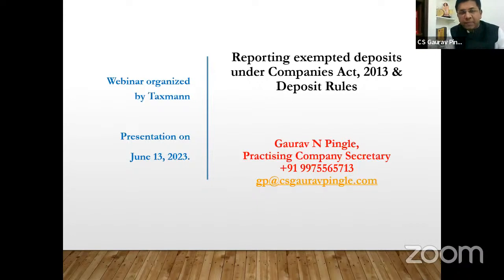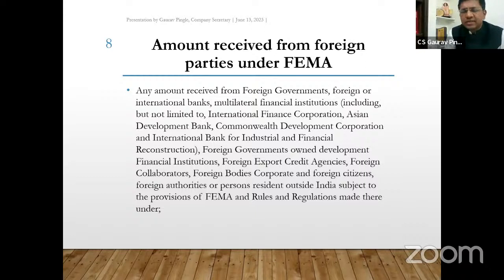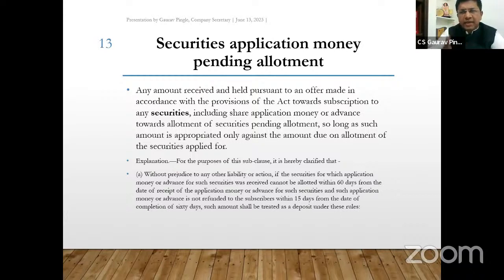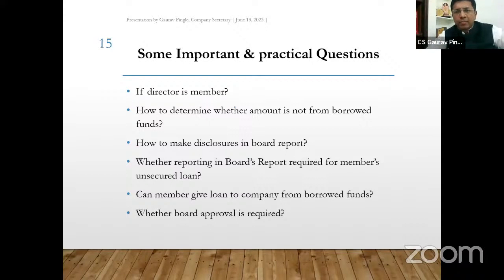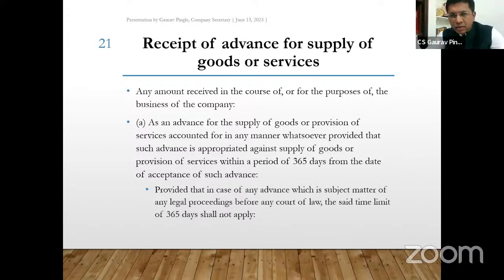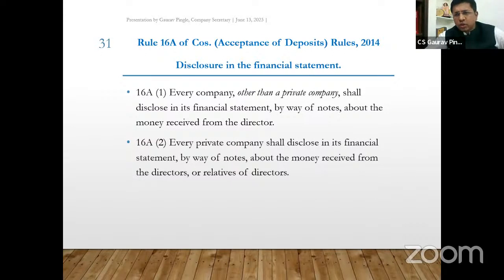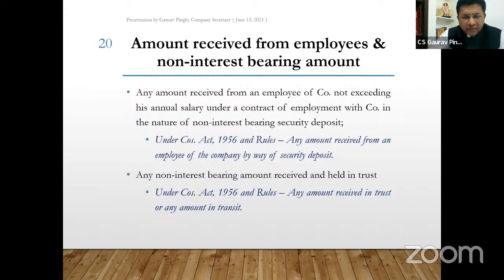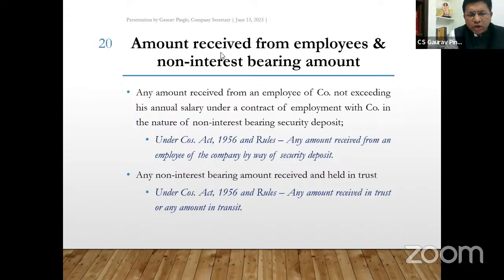TaxmannWebinar | Reporting of Exempted Deposits under the Companies Act, 2013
📋 Coverage of the Webinar:
✔️ Meaning of 'deposit' & 'exempted deposits' under the Companies Act, 2013
✔️ Applicability of Companies (AOD) Rules, 2014
✔️ Inter-Corporate Deposits
✔️ Securities application money pending allotment
✔️ Loans from Directors & Relatives of Director
✔️ Acceptance of Deposits from Members of Private Company
✔️ Acceptance of Deposits from Members of the Company
✔️ Secured Debentures or CCD
✔️ Unsecured (+) NCD (+) Listed on SE
✔️ Amount received from employees & non-interest bearing amount
✔️ Receipt of advance for the supply of goods or services
✔️ Trade Advances/Business Advances
✔️ Promoter's Co-Pay
✔️ Who are 'Promoters' under the Companies Act, 2013
✔️ Amount received as Convertible Note
✔️ Amount received from AIF, DVCF, etc.
✔️ Rule 16 of Companies (Acceptance of Deposit) Rules, 2014
✔️ Punishment for Contravention
✔️ Q&A Session
📢 Speaker:
• Gaurav Pingle – Practising Company Secretary

00:00 Introduction
06:35 Meaning of "deposit' & 'exempted deposits' under the Companies Act, 2013
12:00 Applicability of Companies (AOD) Rules, 2014
13:03 Amount received from Government
14:17 Amount received from foreign parties under FEMA
16:32 Amount received as Loan or Facility
18:25 Amount received as Loan or Financial Assistance
19:26 Amount received against the issue of Commercial Paper
19:37 Inter-Corporate Deposits
23:08 Securities application money pending allotment
28:08 Loans from Directors & Relatives of director
39:04 Acceptance of deposits from members of Private Company
40:30 Acceptance of deposits from members of Company
41:00 Secured Debentures or CCD
41:37 Unsecured (+) NCD (+) Listed on SE
42:17 Amount received from employees & non-interest bearing amount
42:44 Receipt of advance for supply of goods or services
47:07 Trade Advances/Business Advances
47:20 Promoter's Co-Pay
49:19 Who are 'Promoters' under Companies Act, 2013
50:29 Amount received as Convertible Note
51:34 Amount received from AIF, DVCF, etc.
52:08 Rule 16 of Companies (Acceptance of Deposit) Rules, 2014
55:44 Punishment for Contravention
56:04 Q&A Session